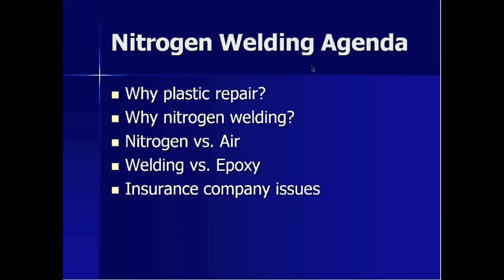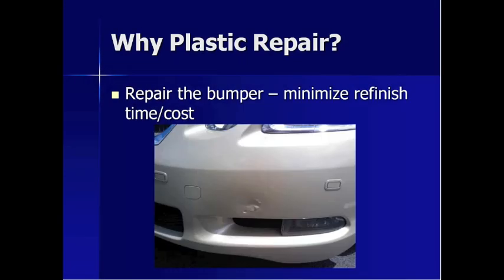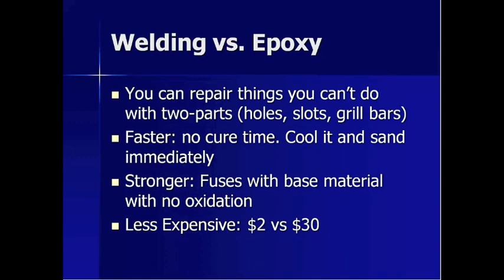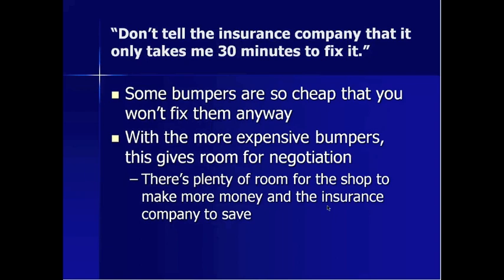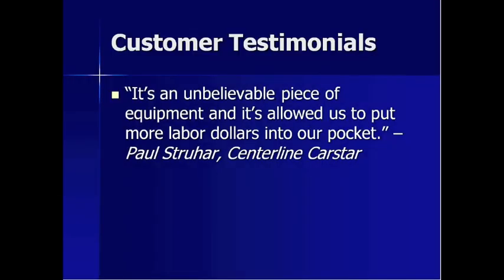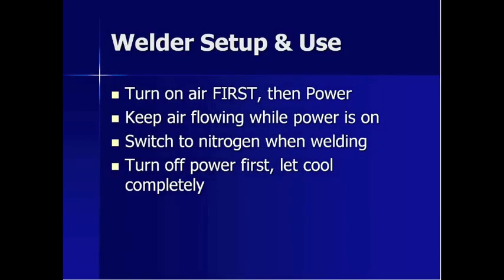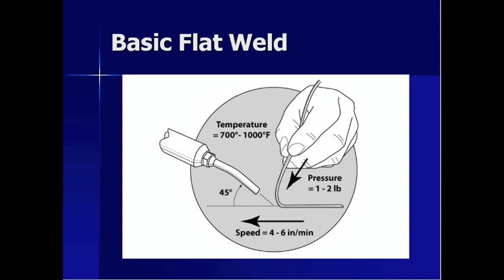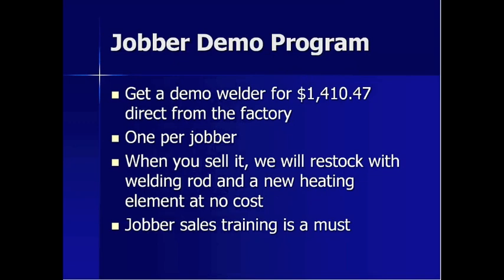MEDCO University - Urethane Supply Company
Urethane Supply Company

• Be the first to introduce your customers to the latest technology in plastic
repair-- the Nitrogen Welding System. Show Shops how to fix bumpers they
are currently throwing away!

• Be a catalyst of change & solutions!

• Lead to Body Filler, brazing to wire feed welders, 2 part plastic repair
to Nitrogen Welding Systems!